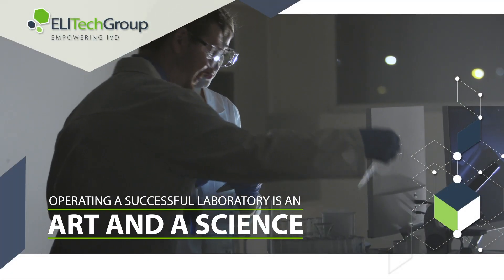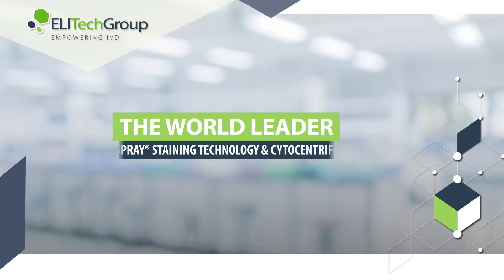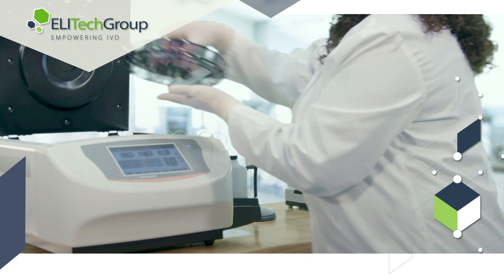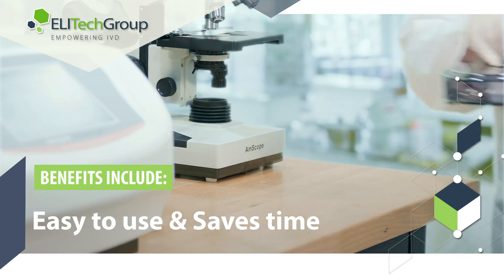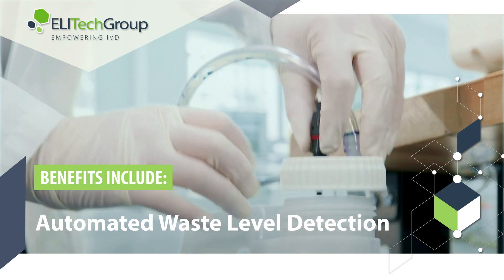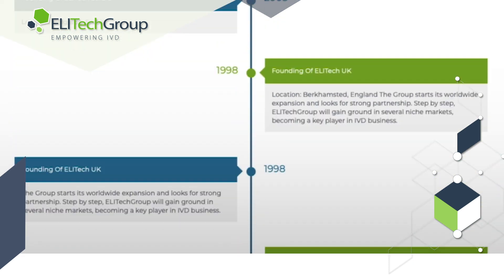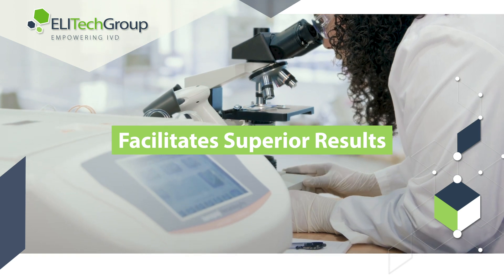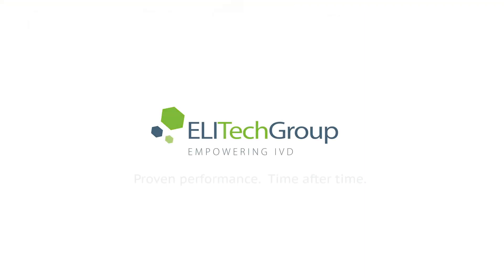Aerospray Staining Overview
The Aerospray technology has earned recognition in providing the world’s best stainer in performance and reliability - proven to elevate laboratories from acceptable to exceptional.